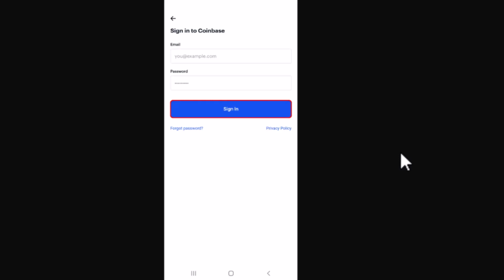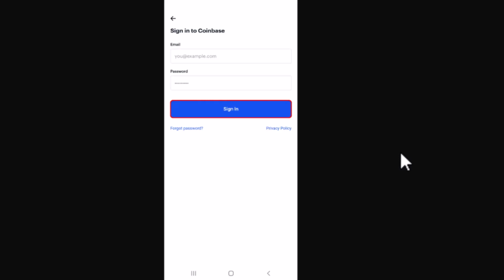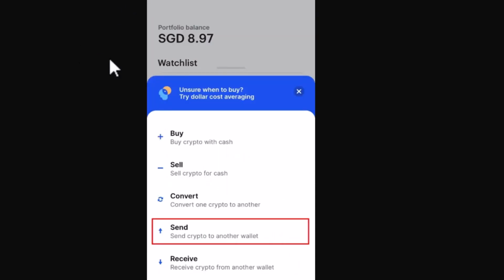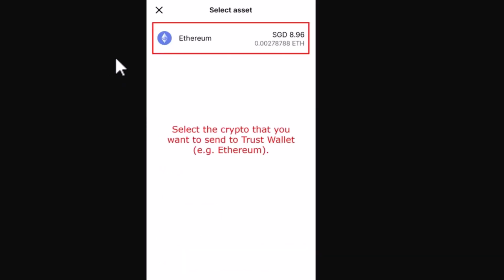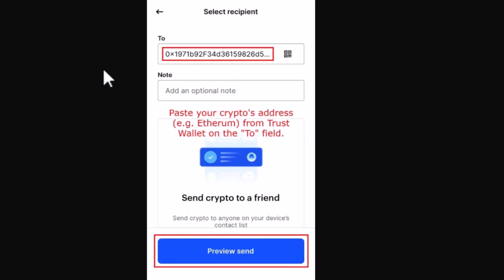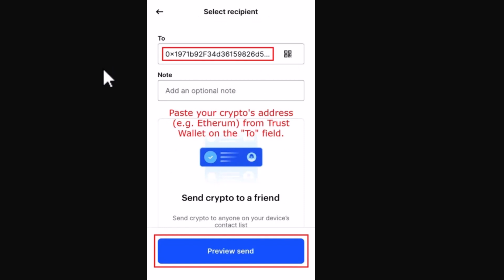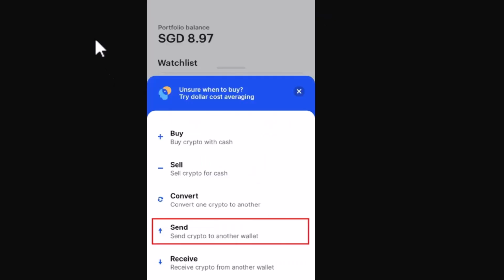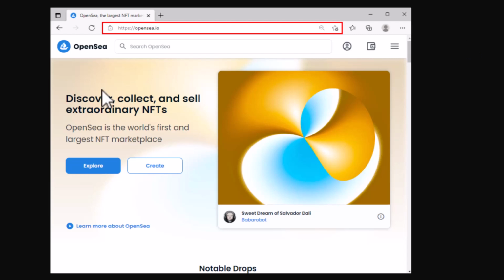How to Buy NFTs on OpenSea with Coinbase Wallet !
This video guides you in an easy step-by-step process to buy NFTs on the Open Sea with COinbase Wallet.

Chapters / Timestamps
0:00 Intro
0:16 Buy NFTs
1:46 Outro